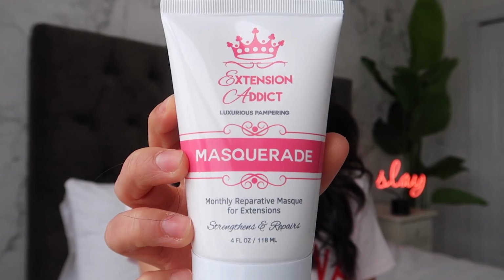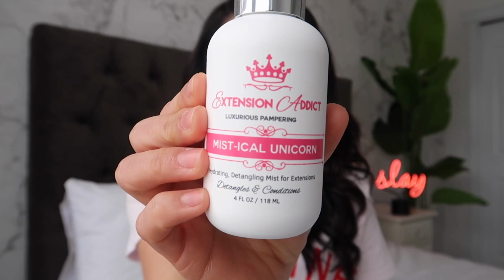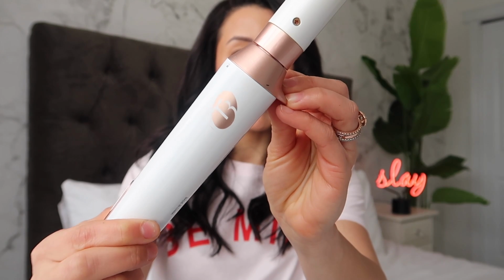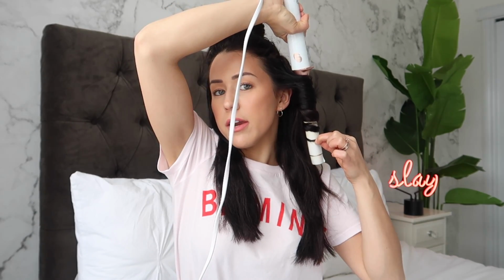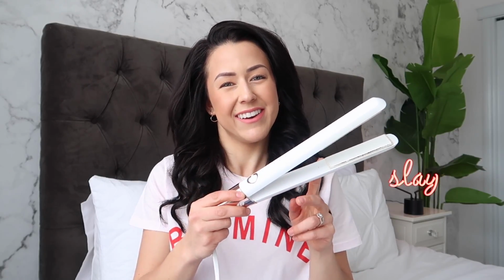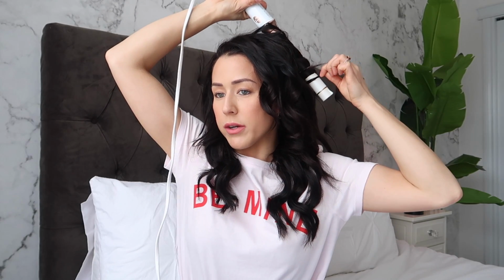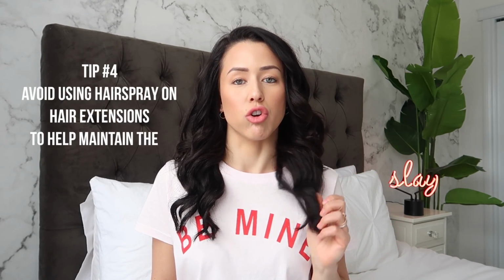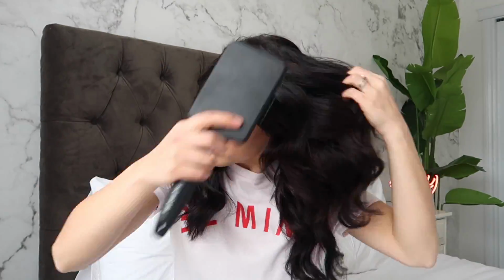MY EVERYDAY HAIR ROUTINE WITH HAIR EXTENSIONS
Hey everyone!

I've received SO many questions about how I style my hair and maintain my hair extensions so here's my full tutorial on how I style my hair and a review of all the products I've been using lately!

Lyndsey xx

MY OUTFIT

HAIR TOOLS USED

FEBRUARY PROMO:
-mention my code 'Lyndsey10'  in combination with 2 other hair ambassadors to receive 30% their services off for the entire month of February!

*disclamer* I don't receive any compensation when you use my code it's simply something you can benefit from :)

STUDIO N by Natalia (MICROBLADING)

-I initially received microblading but for my touch-up appointment a year later I received powder ombre brows (such a good combo!)

-I've received 3 facials now- 1 signature facial and the other 2 were illuminating facials (good for acne scars)

FOLLOW ME ALONG HERE!